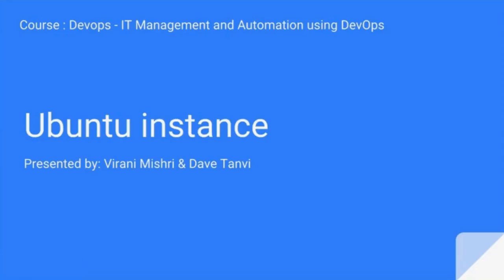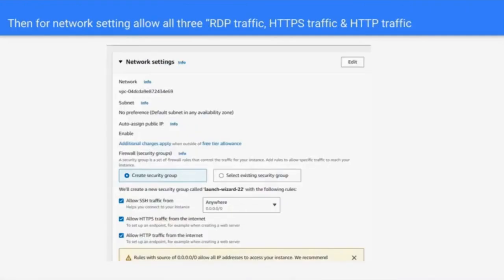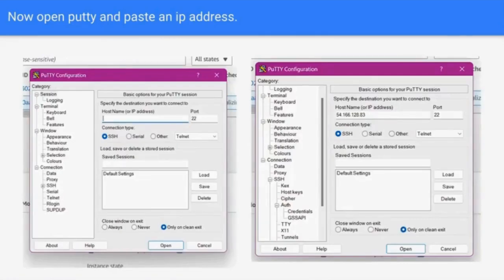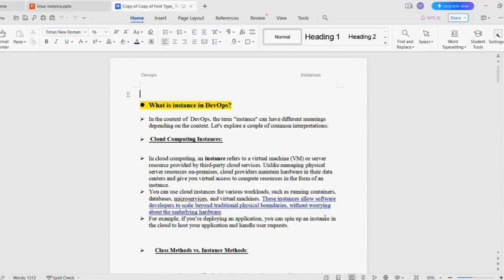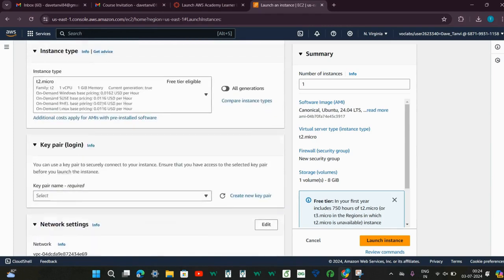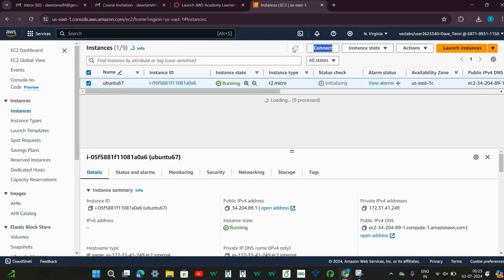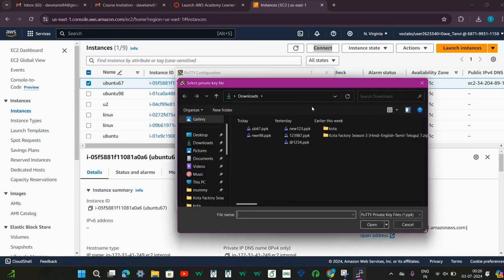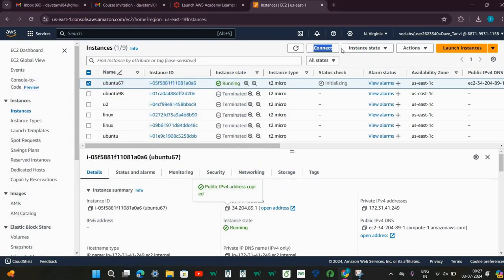How to create a AWS Ubuntu Instance server | Easy to understand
Title :- How to create a AWS Ubuntu Instance server | AWS Ubuntu | Easy to understand

Presented by :- Mishri Virani
            Tanvi Dave
In this comprehensive tutorial, I’ll guide you step-by-step through the process of creating an Ubuntu server in AWS using a live practical approach. Whether you're new to AWS or looking to enhance your cloud skills, this video will show you how to launch, configure, and access an Ubuntu server on the AWS platform.

📚 What You Will Learn:
AWS EC2 Basics: Introduction to EC2 instances and their benefits.
Creating an Ubuntu Server: A step-by-step walkthrough of launching and configuring an Ubuntu server in AWS.
Live Practical Example: Real-time demonstration with best practices for server management.
Accessing Your Server: How to connect to your Ubuntu instance via SSH for further configuration.
By the end of this video, you'll have a fully functioning Ubuntu server running on AWS, ready for development or deployment.

Don’t hesitate to drop your questions and feedback in the comments below!